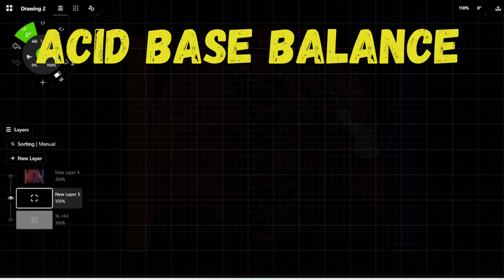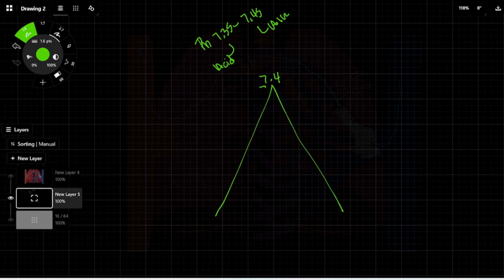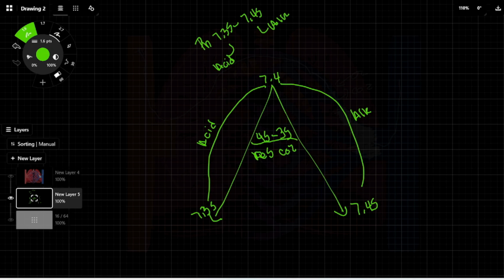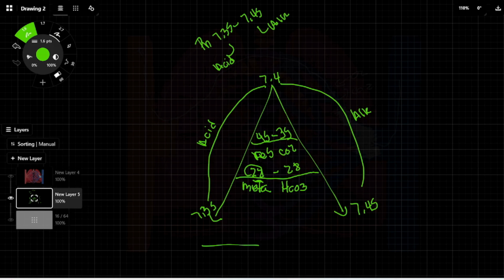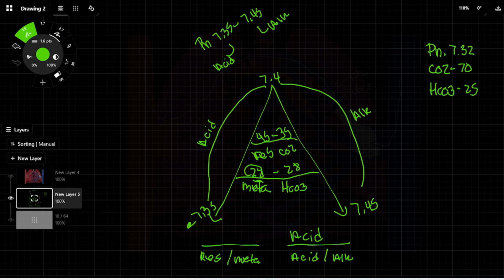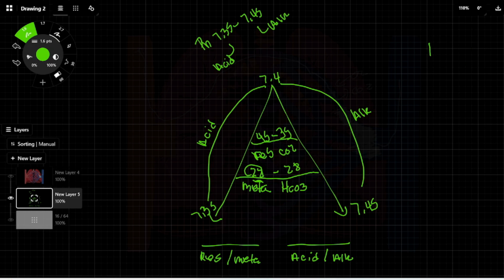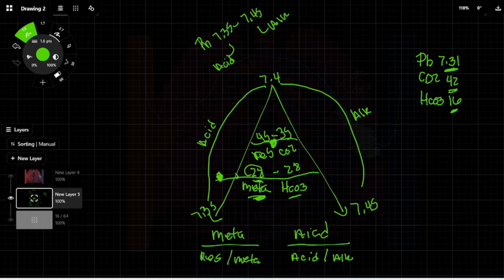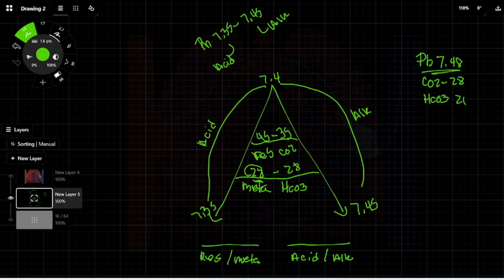Acid Base Balance Made Easy: The First Name, Last Name Method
Acid base balance can be difficult for students. It does not need to be. If you are struggling with Alkalosis or acidosis watch this short video on acid base balance

 Making it easy for Emergency medical technicians (EMT) to pass National Registry of Emergency Medical Technicians (NREMT) Exam. We explore the topics covered in EMT, Advanced EMT, and Paramedic in short digestable lessons. Dont worry about the NREMT exam. From shock to respirtory emergencies, we got you.

EMT#NREMTPrep EMTStudyTips EMSExamPrep NREMTReview EMTEducation ParamedicPrep AEMTPrep NREMTStudyGuide EMSTraining EmergencyMedicine# National Registry of Emergency Medical Technicians (NREMT)